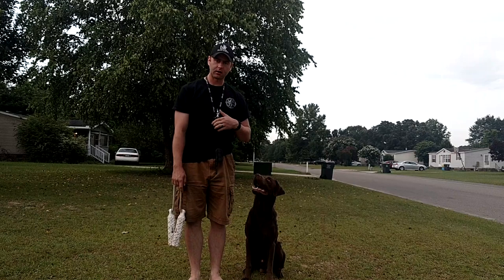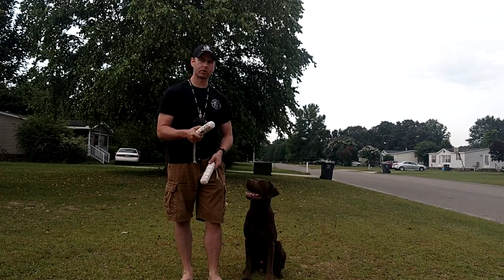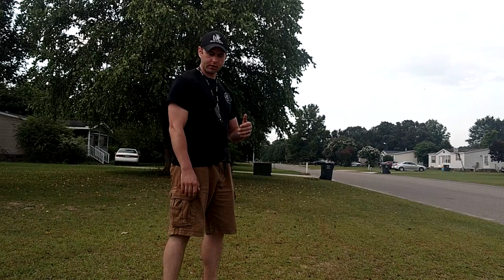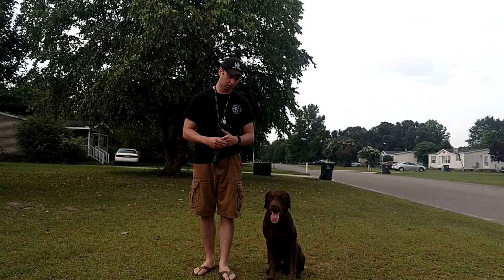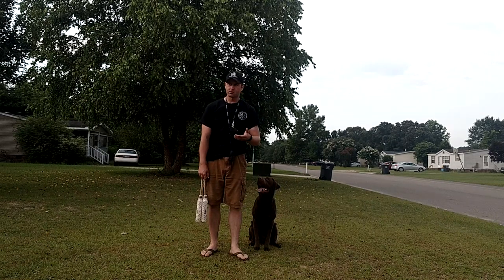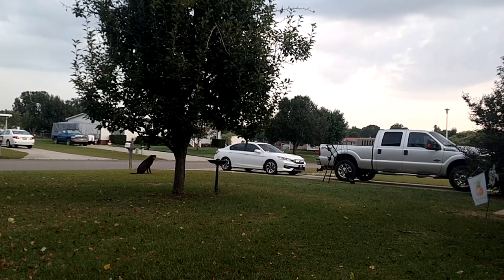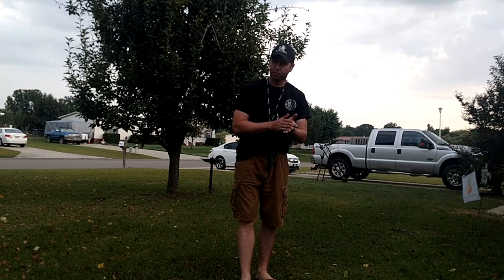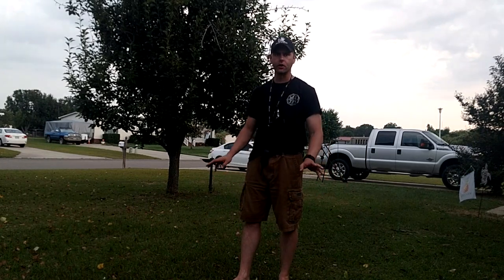UPLAND (Quartering and Sit to flush, steady to shot, fall, and release)(